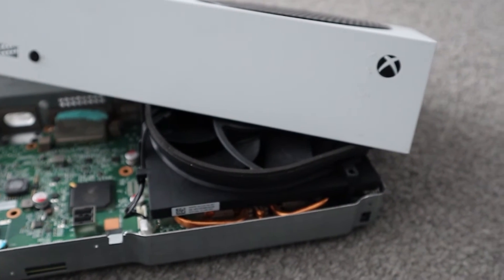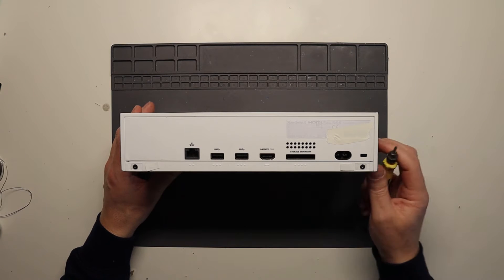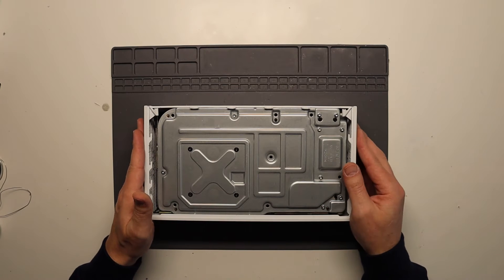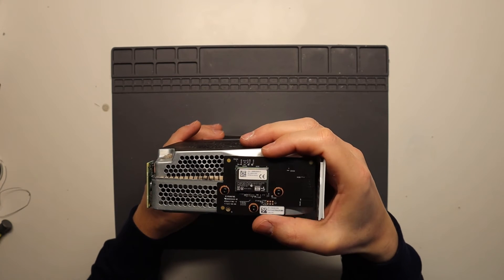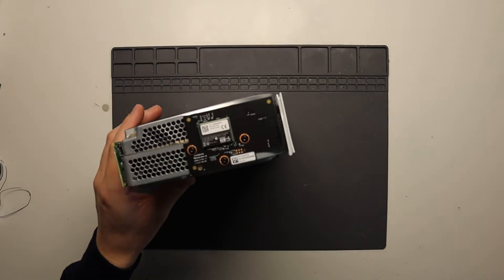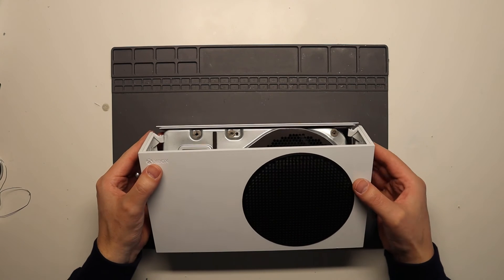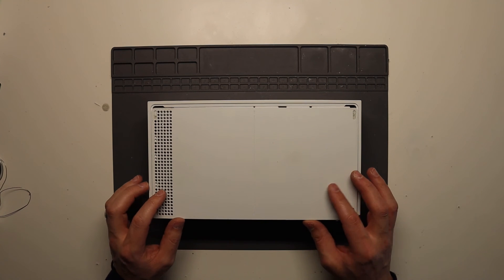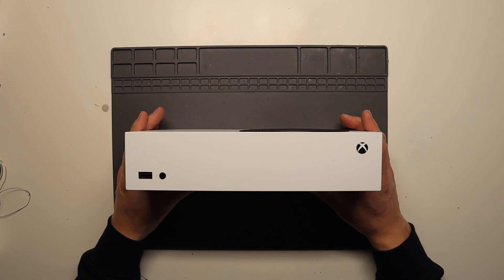Xbox Series S No Internet? How to replace a faulty WIFI Card and fix your WIFI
In this video we show you how to fix internet issues on an Xbox Series S. Is your Xbox Series S losing connection to the internet? Are your Xbox Series S download speeds slow?   It could be a faulty internal WIFI module card inside your Xbox Series S.  Fix your internet and speed up your connection on your Xbox Series S.  This method is a full start to finish guide from opening the Xbox all the way to tightening the final screw.

0:00 Introduction
0:55 Removing the Bottom Case
1:58 Removing the Top Case
3:51 Removing the faulty WIFI card
4:18 Reinstalling a replacement Controller Board
4:45 Reassemble the Xbox Series S
7:20 Final Tips